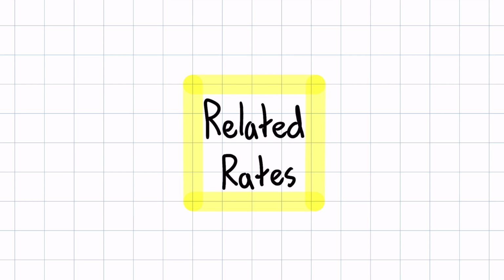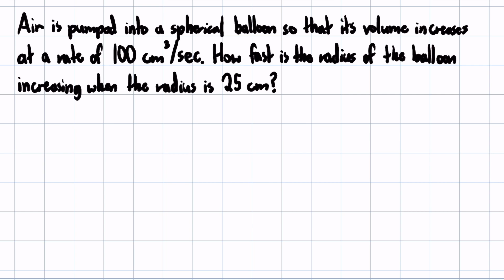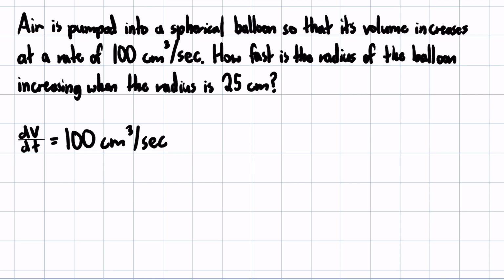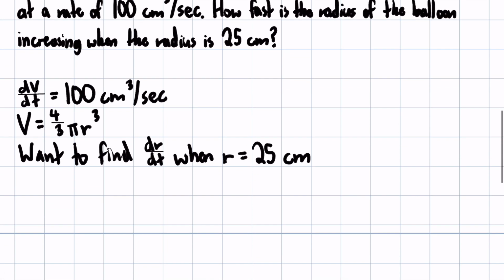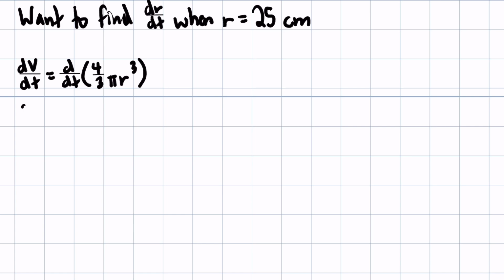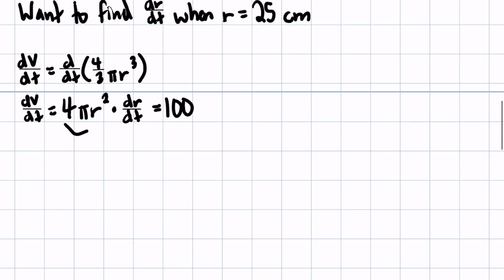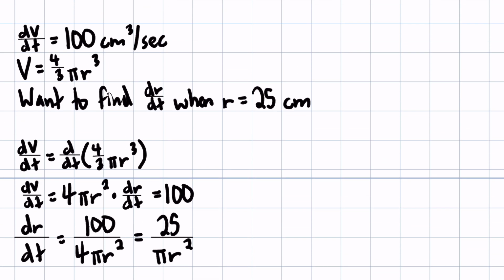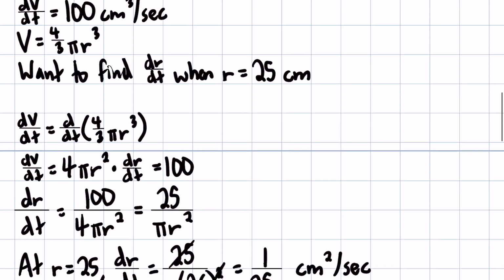Related Rates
This video explains the process of solving related rates problems using an example involving the volume of a balloon. For tutoring online or in NYC, please